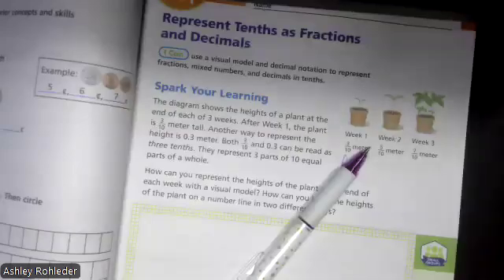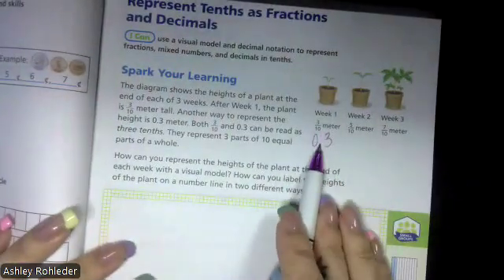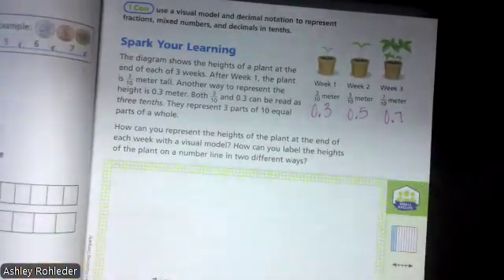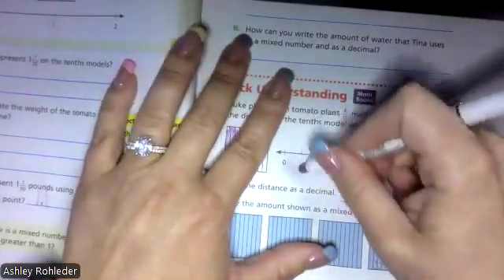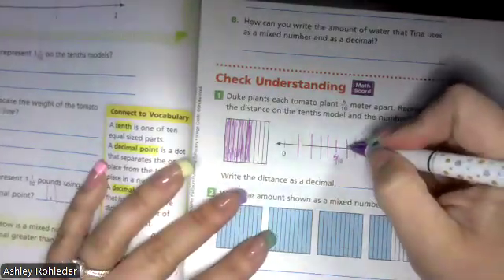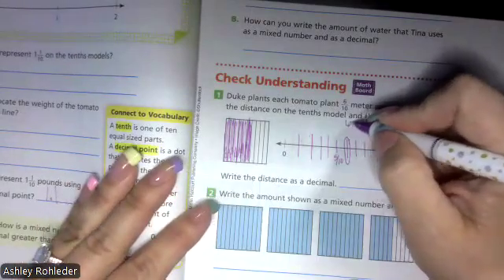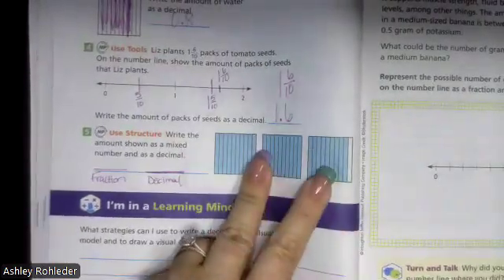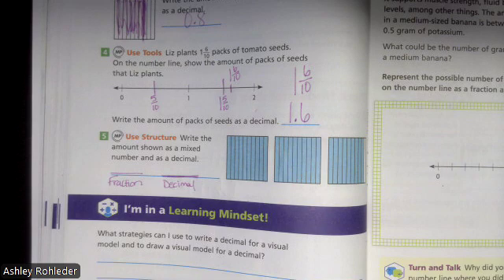4th Grade InTo Math Lesson 12.1